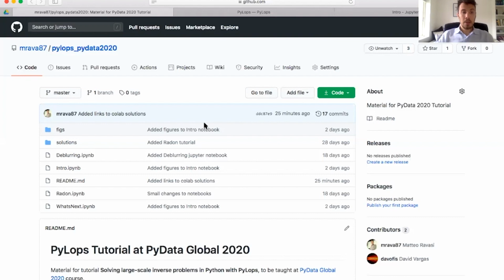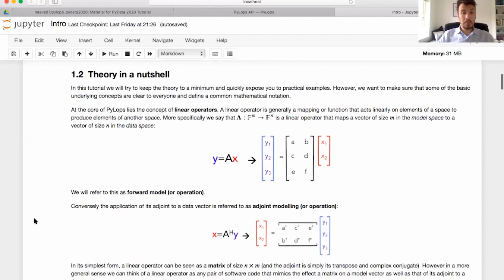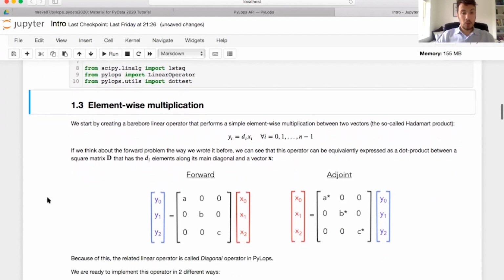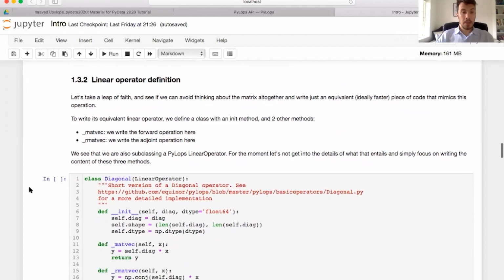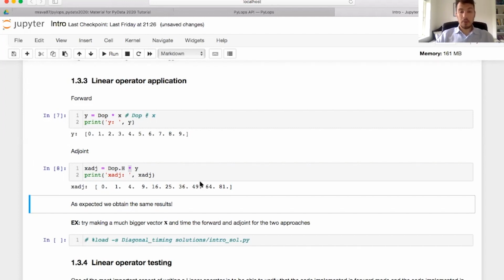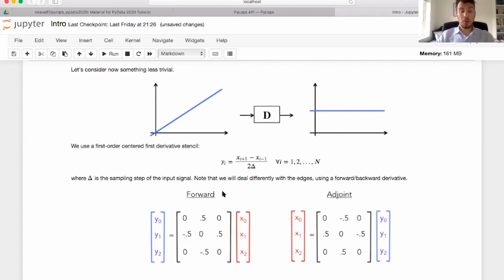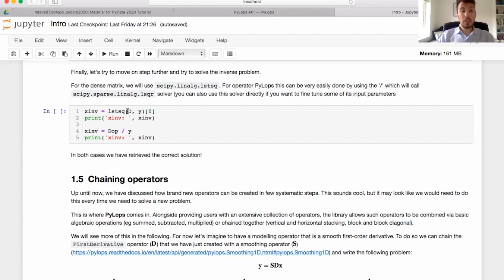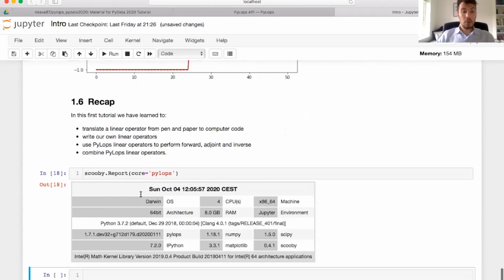Solving large scale inverse problems in Python with PyLops - M. Ravasi, I. Vasconcelos and D. Vargas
Part 1

Inverse problems are at the core of many scientific disciplines. When working with large data and/or model vectors, an explicit matrix representation of the problem becomes unfeasible. In this tutorial we present PyLops, an open-source Python library that uses linear operators to solve matrix-free inverse problems. Examples of image deblurring and CT reconstruction will be presented as use cases.

00:10 Help us add time stamps or captions to this video! See the description for details.